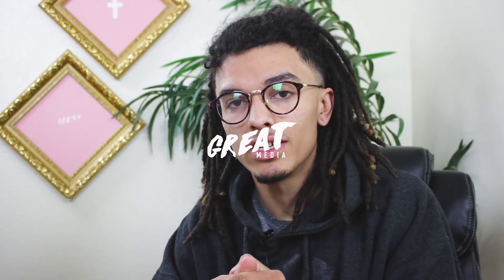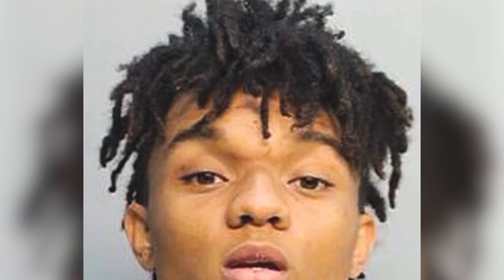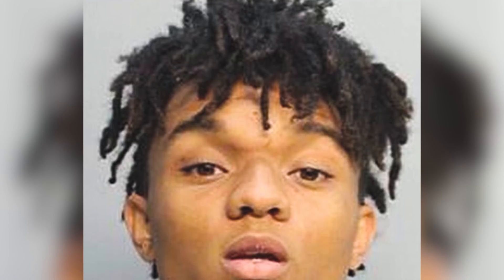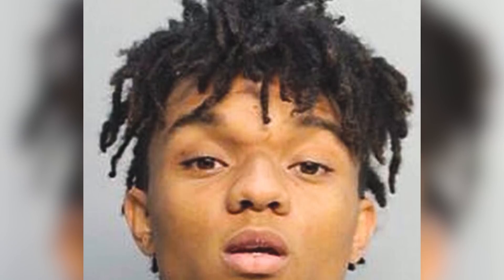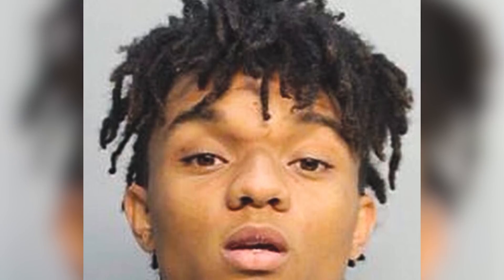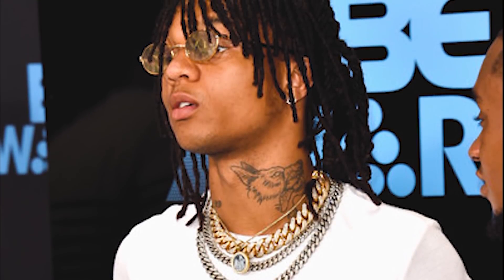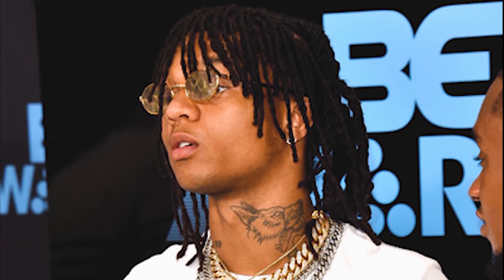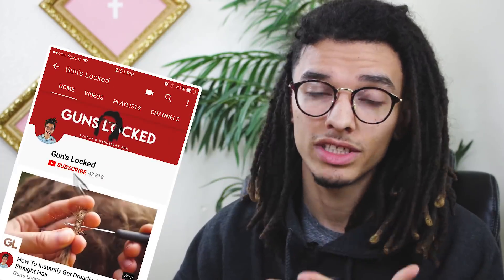Swae Lee's Dreadlocks